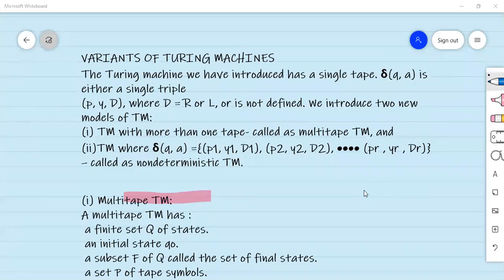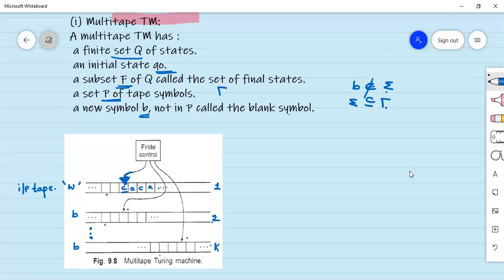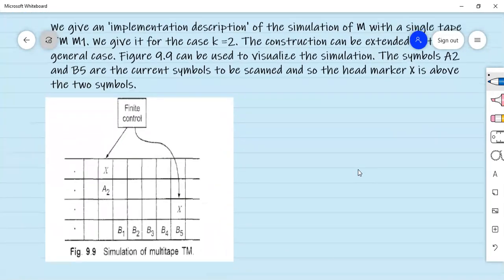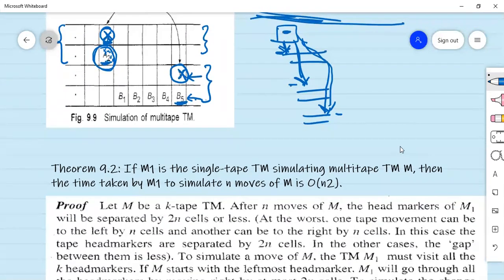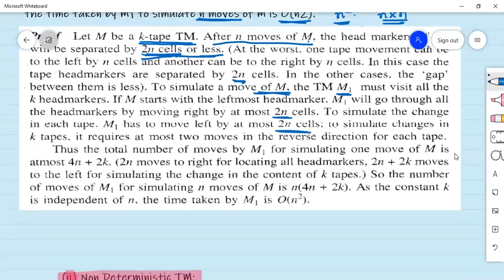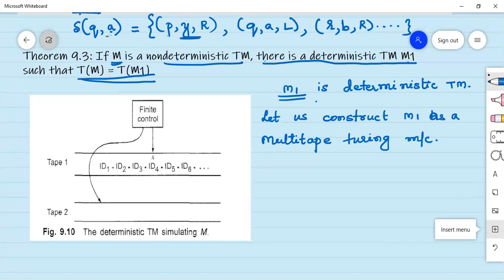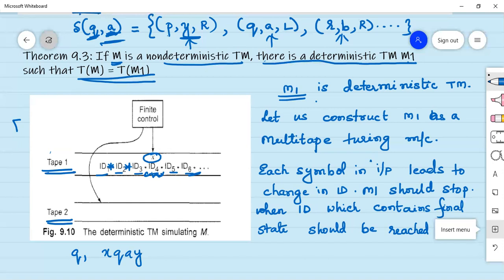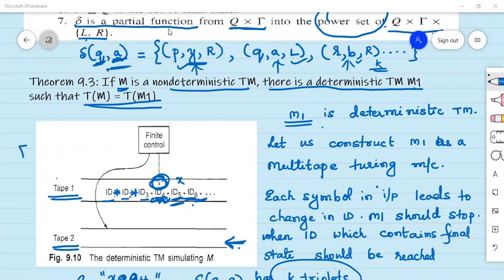VARIANTS OF TURING MACHINES JNNCE CSE ATC SNN M4 C9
VARIANTS OF TURING MACHINES